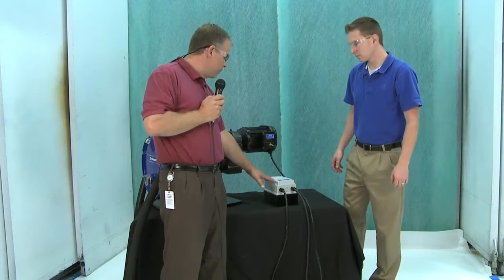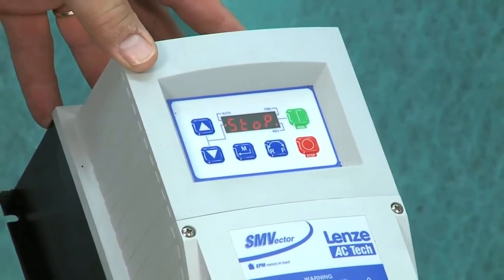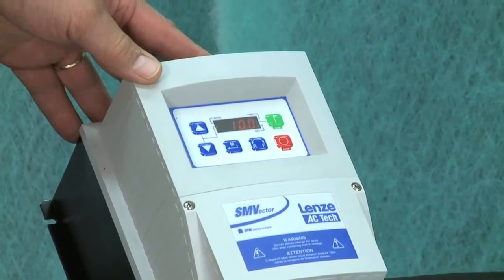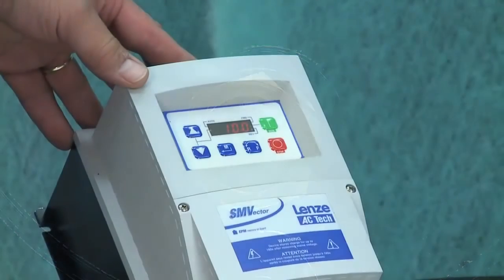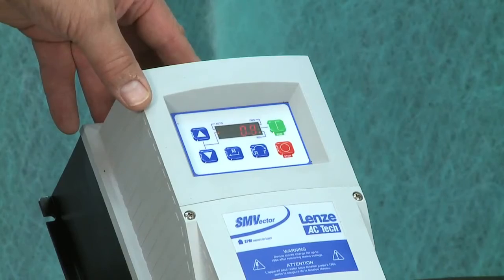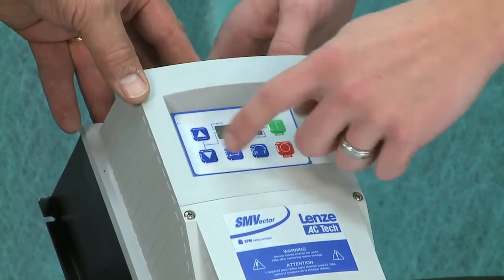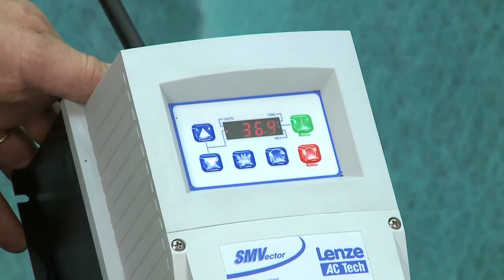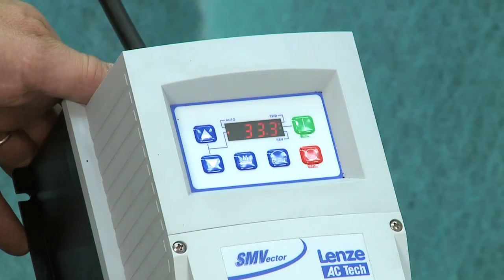Graco EP3 and EP4 Hose Pump VFD Setup